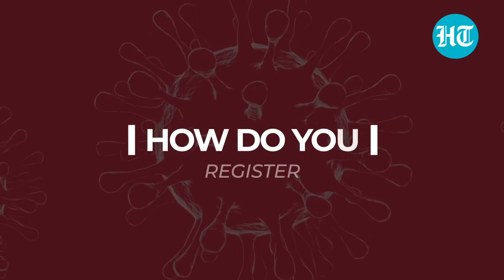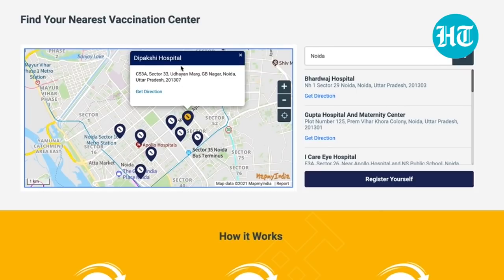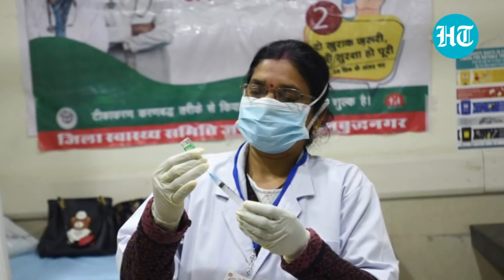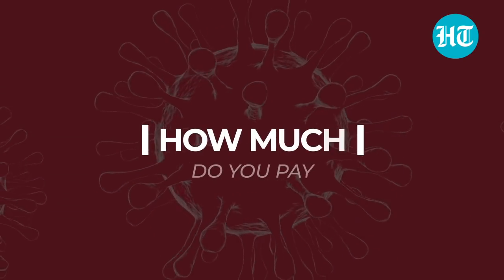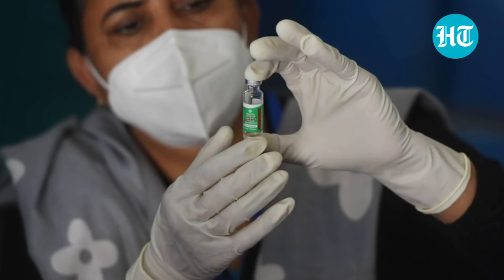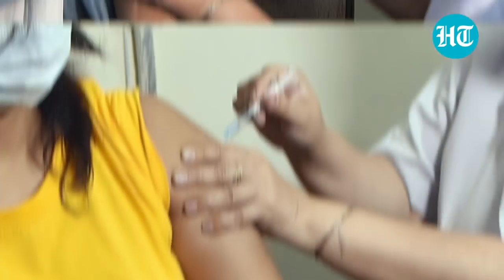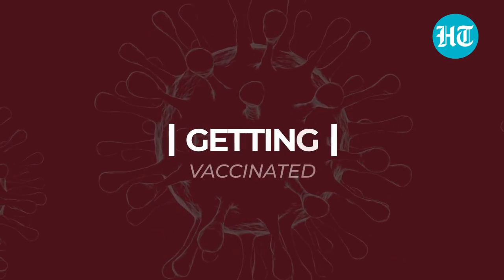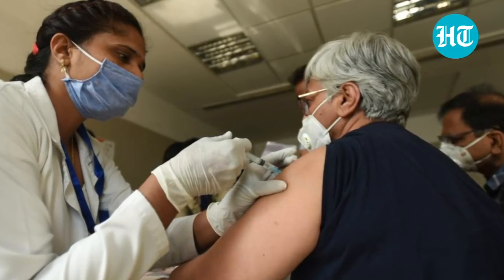Covid vaccine: How to register, where to go, what you need | All key details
Phase 2 of India's Covid-19 vaccination drive was launched in high-profile manner on March 1 with Prime Minister Narendra Modi becoming one of the first beneficiaries. The second phase of the programme involves inoculation of those aged 60 and above, and those aged 45+ with comorbidities. The process for registration involves entry of mobile number and identity card details on the government's dedicated Co-win platform. India currently has 2 vaccines in use - Bharat Biotech's Covaxin, and Oxford-AstraZeneca's Covishield, being manufactured by the Serum Institute of India.